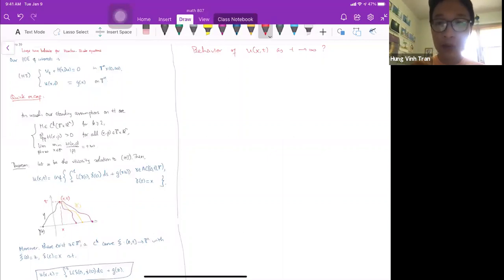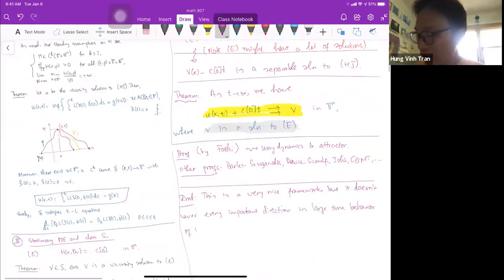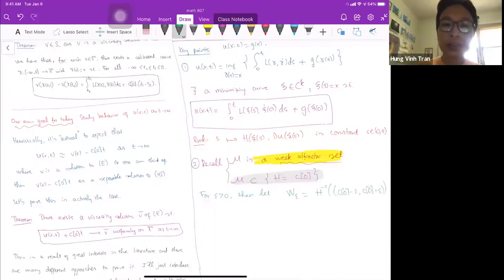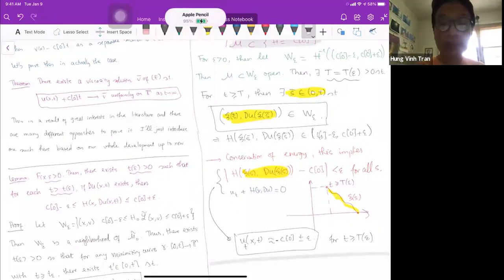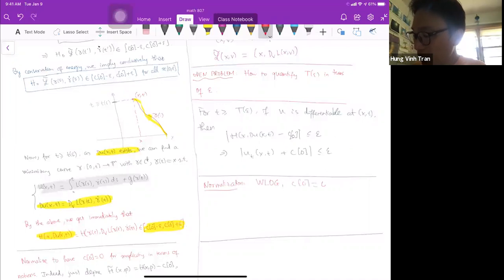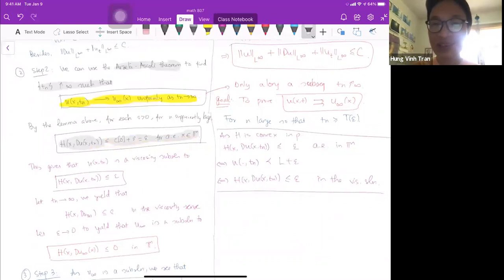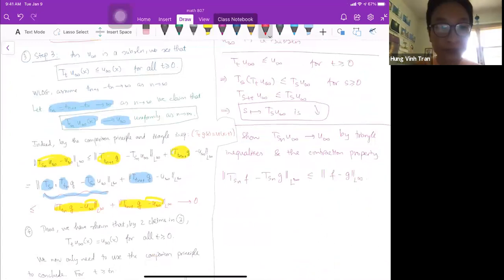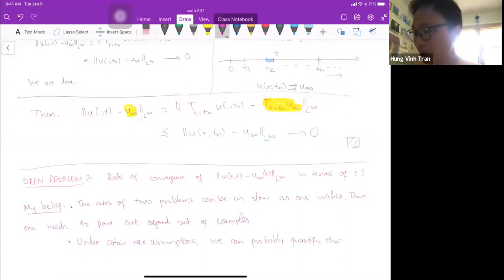Math 807 (Spring 2021) - Lecture 39